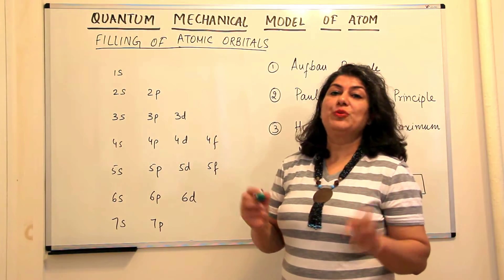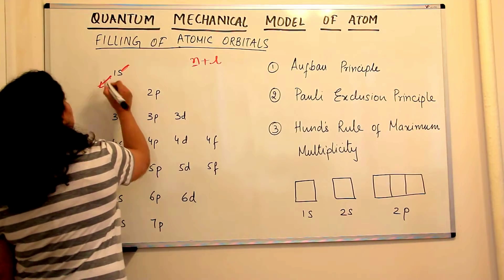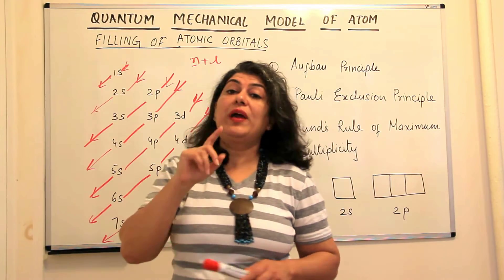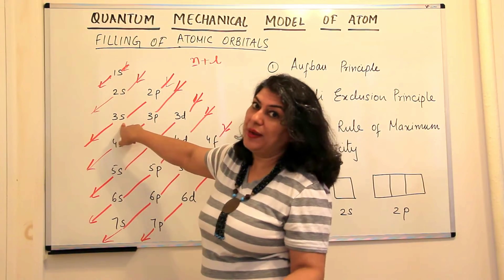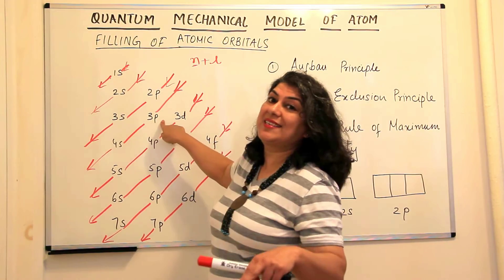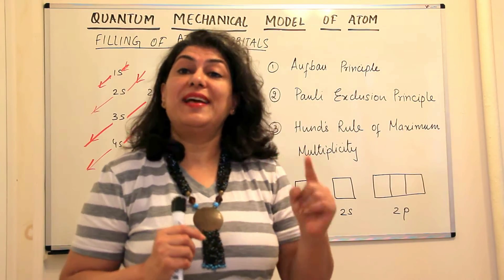XI -2 #38 - Filling up of Atomic Orbitals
Sequence of filling up of orbitals according to increasing energy.